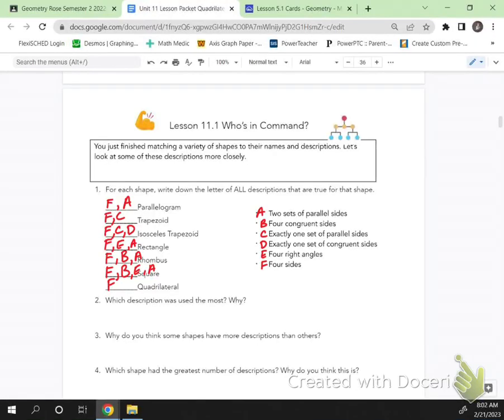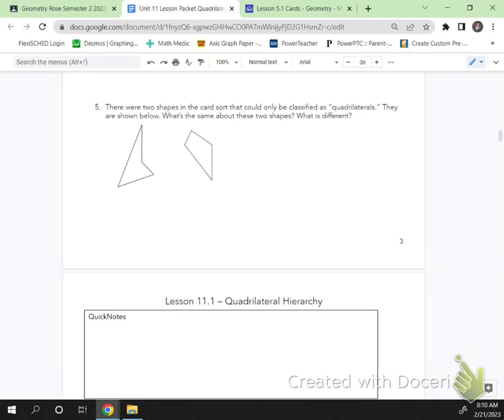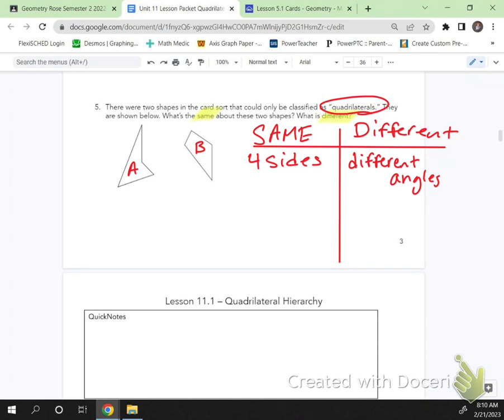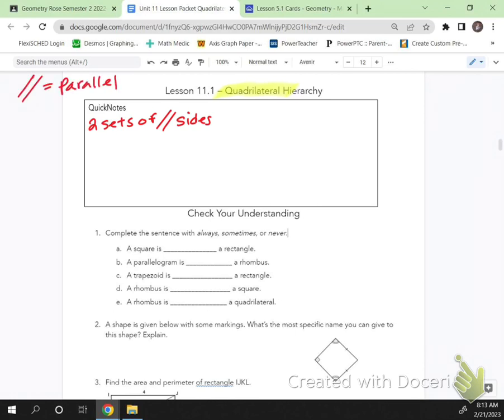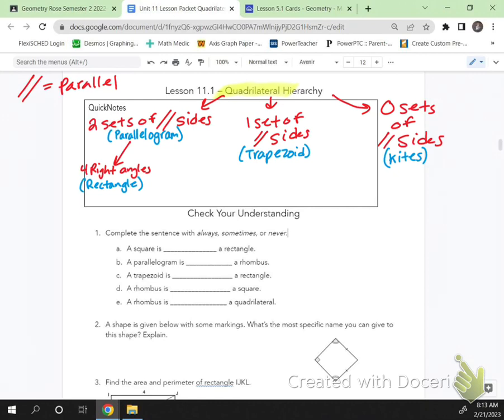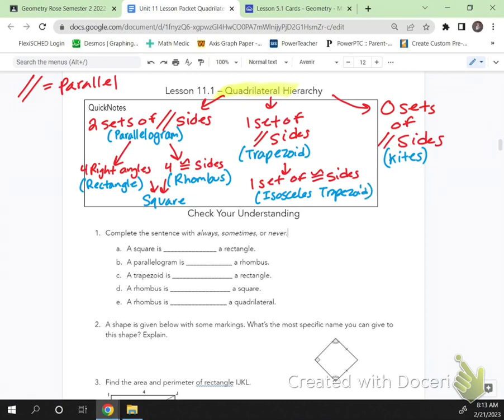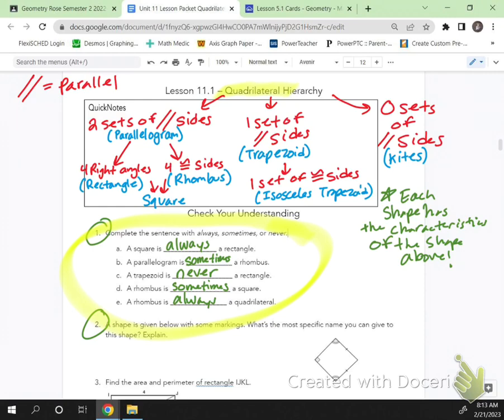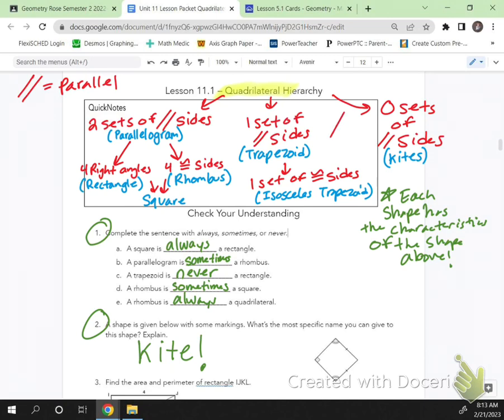Geometry Lesson 11.1